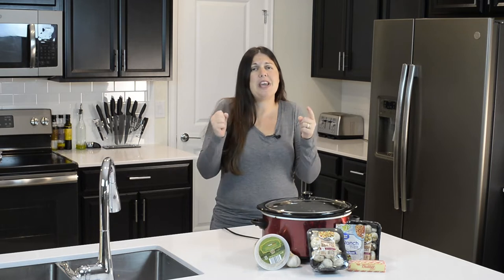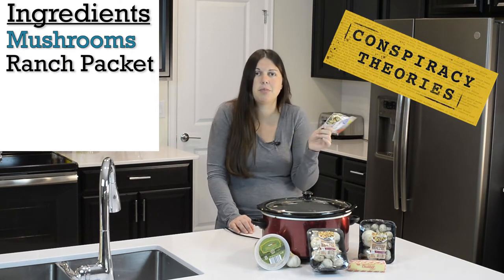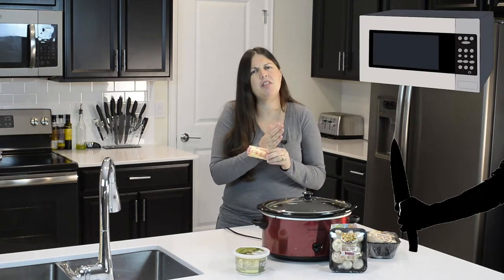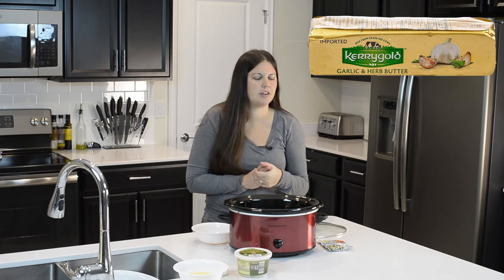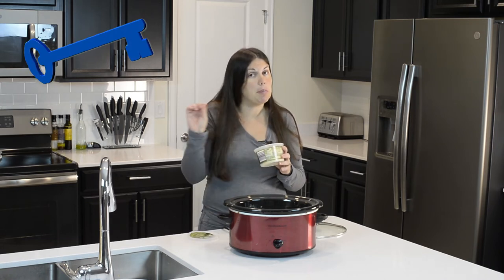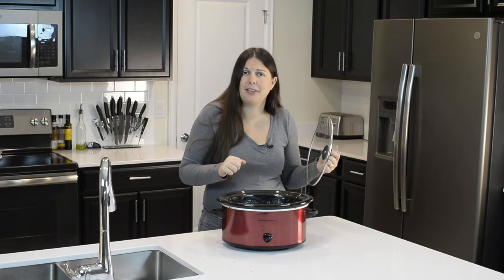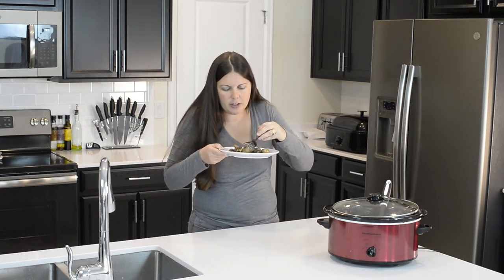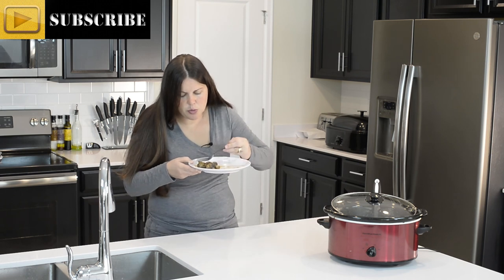Crock Pot Ranch Parm Mushroom Recipe! Episode 132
These delicious little beauties are so scrumptious you need to make them ASAP! There's nothing quite like a slow cooker mushroom dish!

Ingredients  / Shopping List:
2 containers of button (or like) mushrooms- fresh
1 package of ranch seasoning dressing
1 stick of butter
Real parmesan shredded cheese
6 cloves of Garlic
Parsley